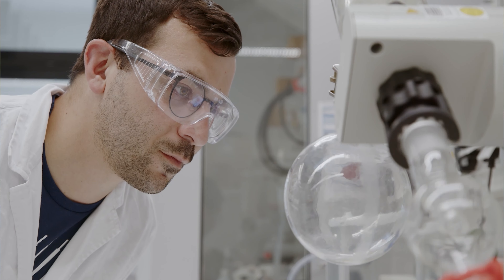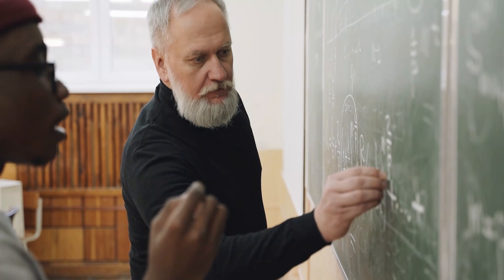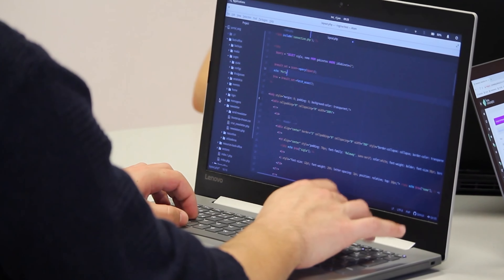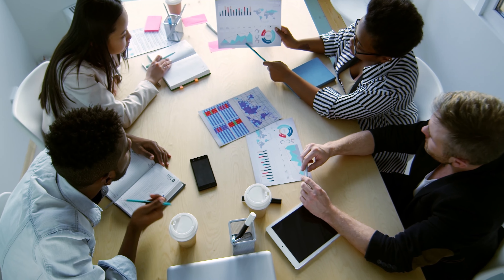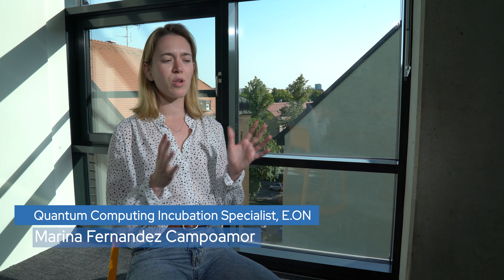Quantum Entrepreneurship Laboratory